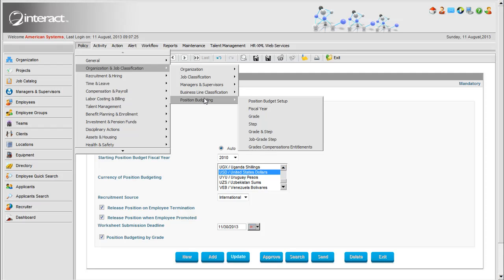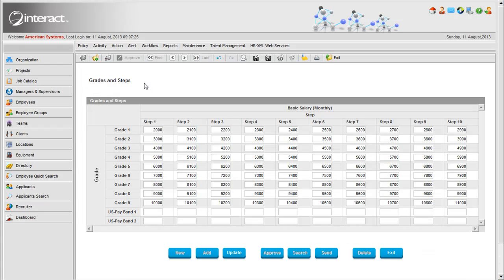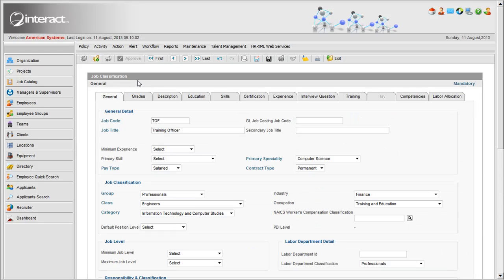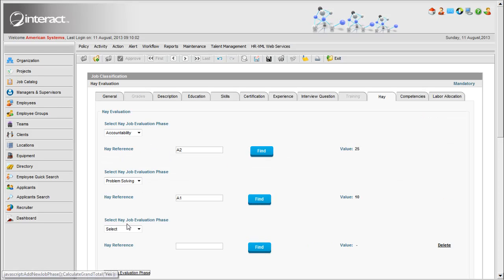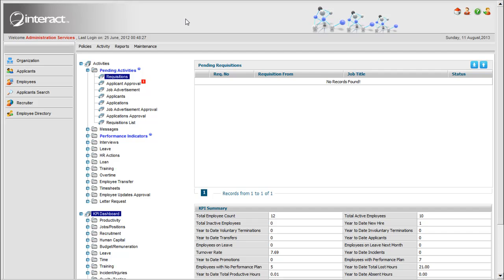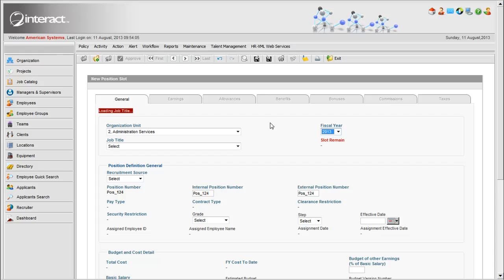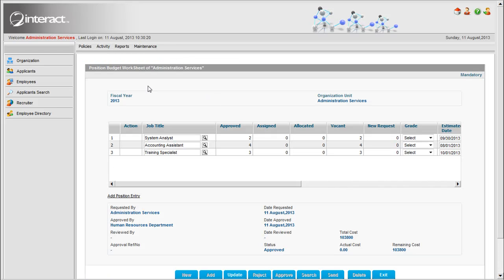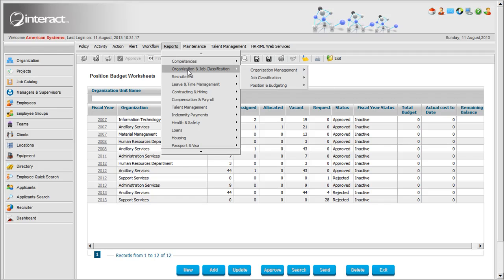Position Budgeting and Control